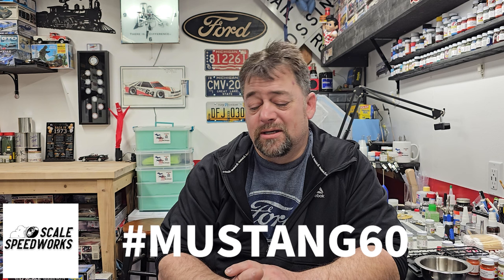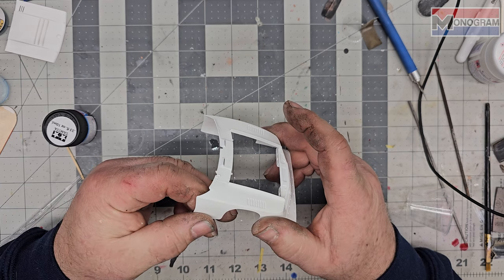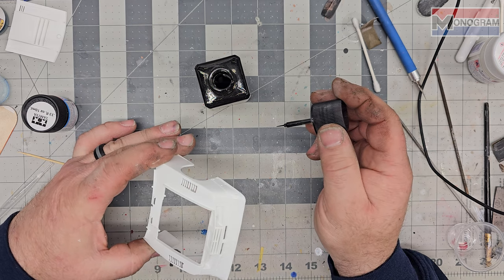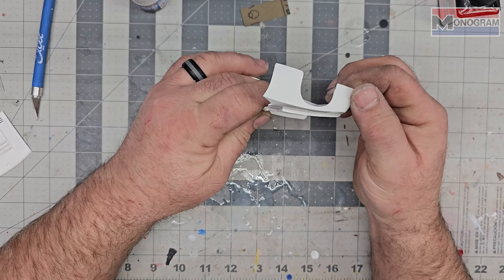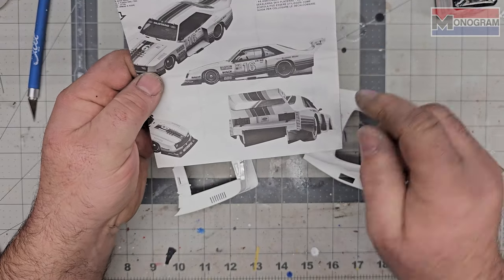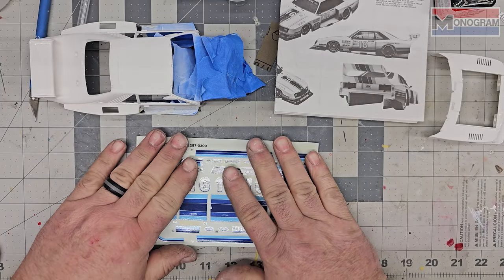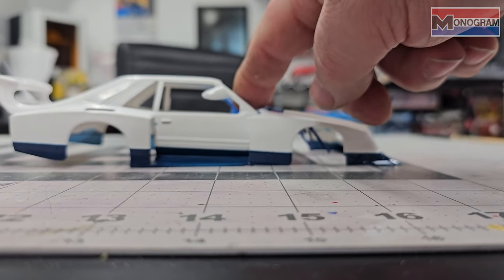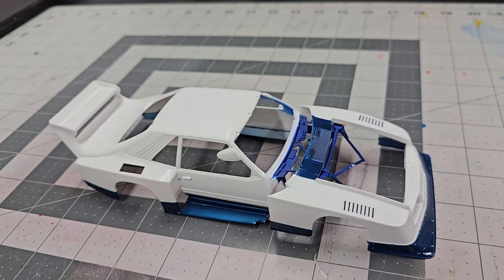UPDATE ON THE IMSA MONOGRAM MUSTANG!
Painting The Monogram 1982 IMSA Mustang, masking and painting lower blue stripe.